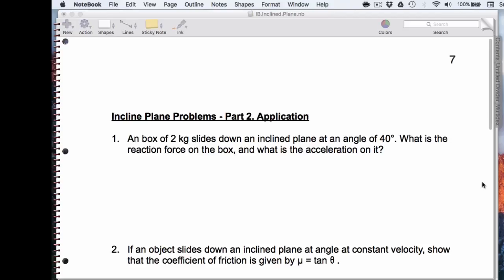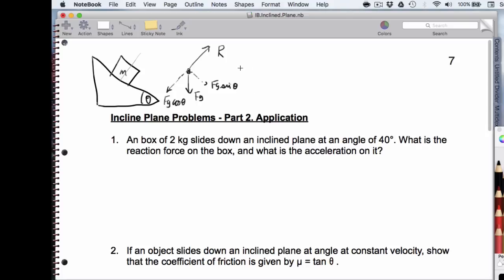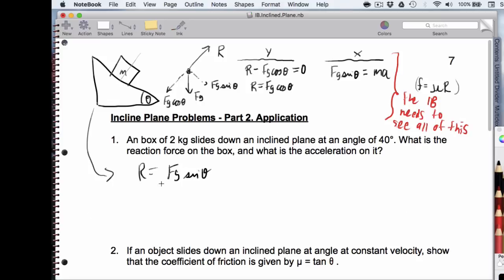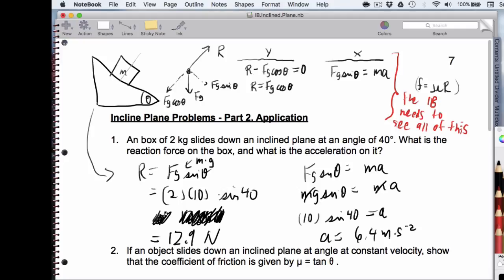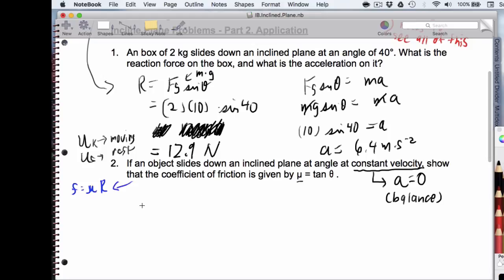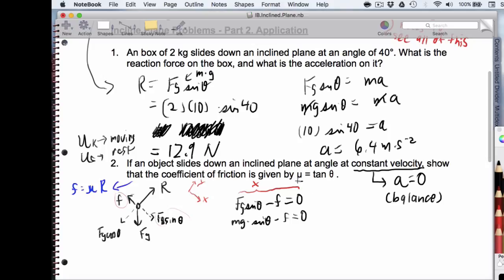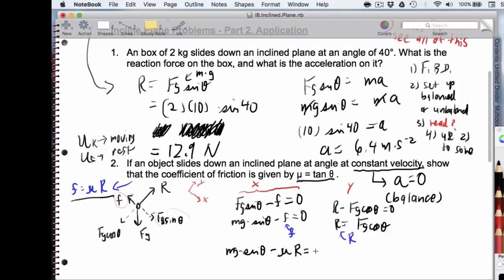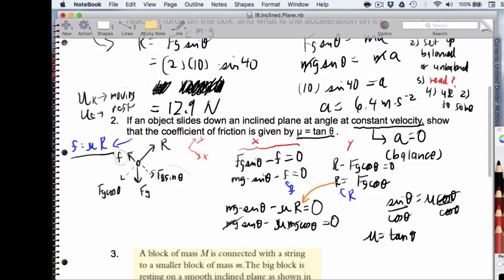Inclined Plane 1 - 2